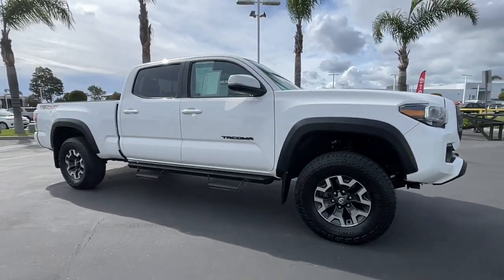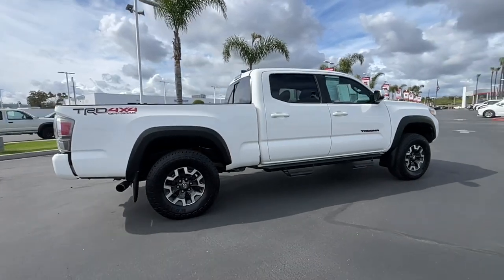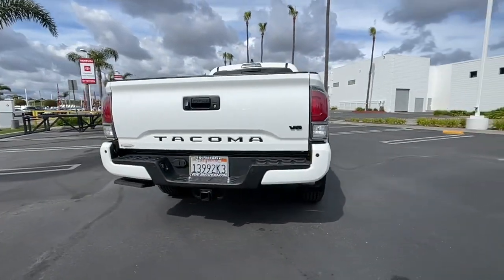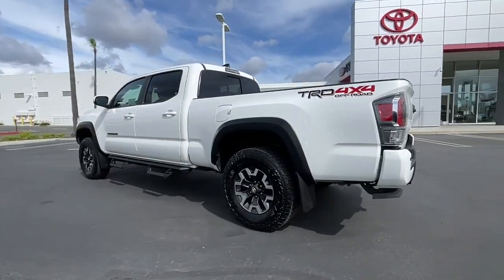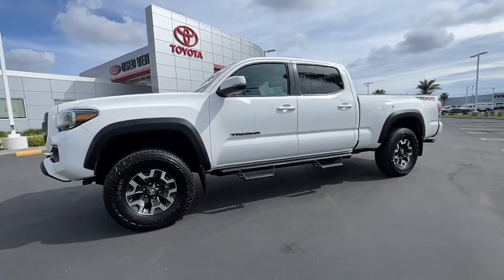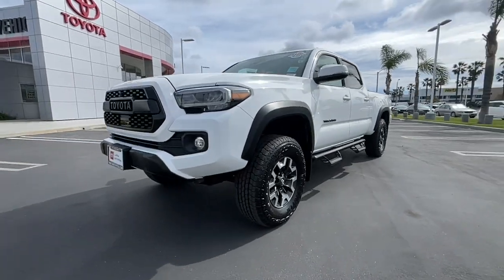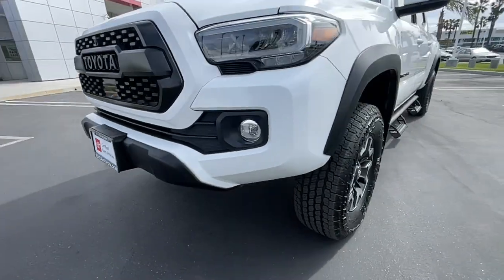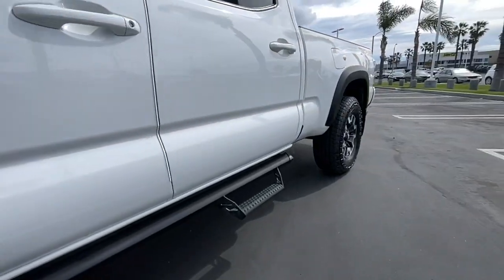2022 TOYOTA Tacoma Ventura, Oxnard, Simi Valley, Thousand Oaks, Northridge, CA 59560A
Used 2022 TOYOTA Tacoma  available in Ventura, California at Ventura Toyota. Servicing the Oxnard, Simi Valley, Thousand Oaks, Northridge, CA area.

Ventura Toyota
6360 Auto Center Drive